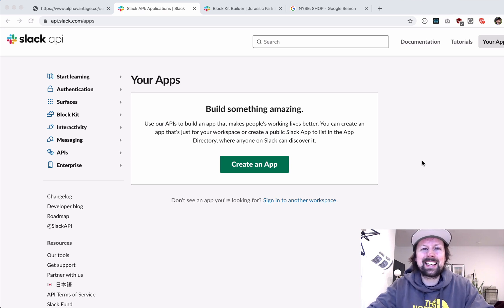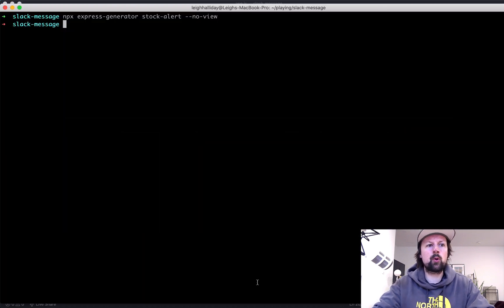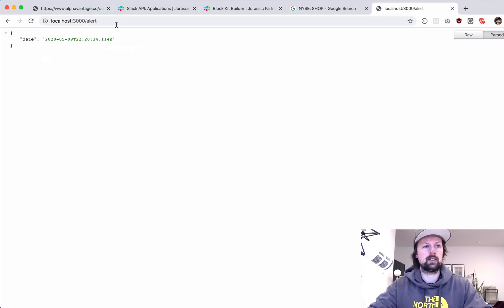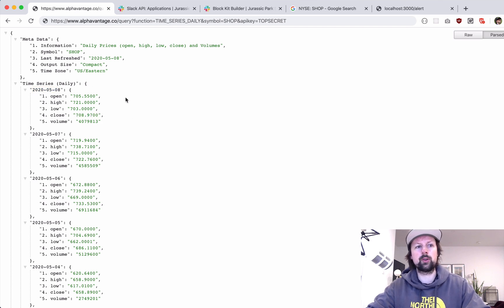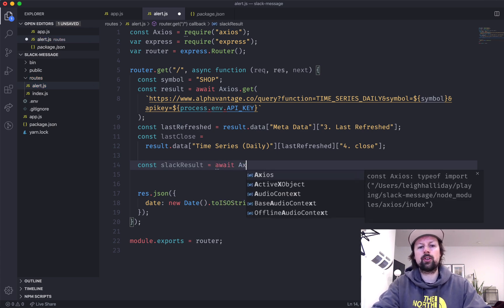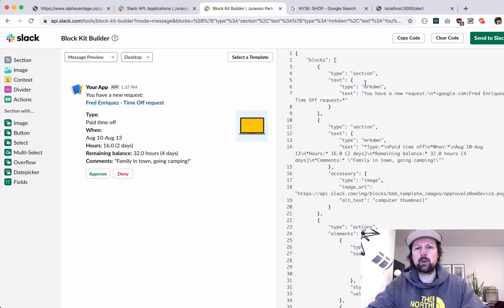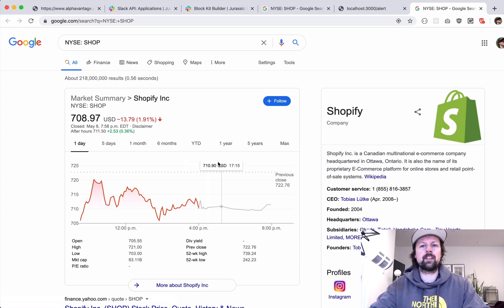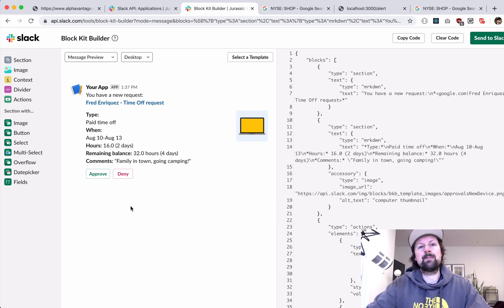Creating a simple Slack app in Node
In this video we'll work with a simple Express node app which will post a message into a Slack channel when a specific URL is accessed.